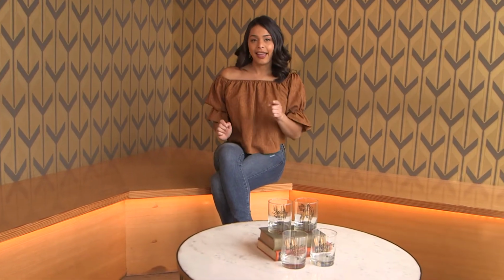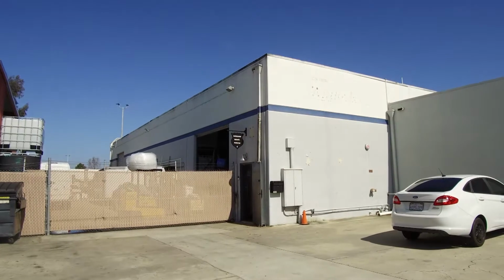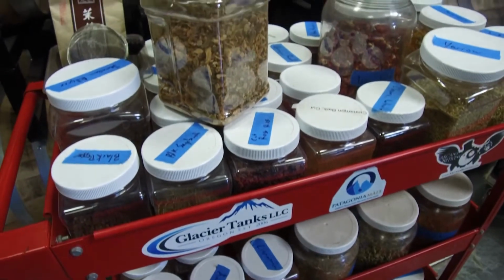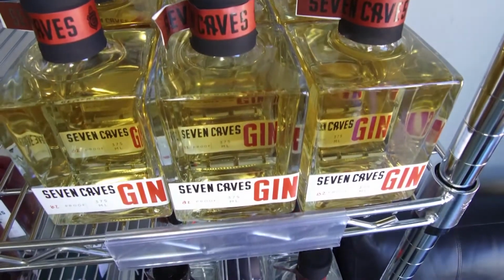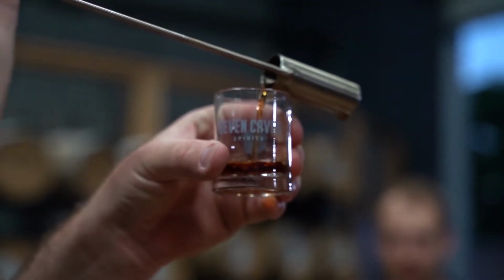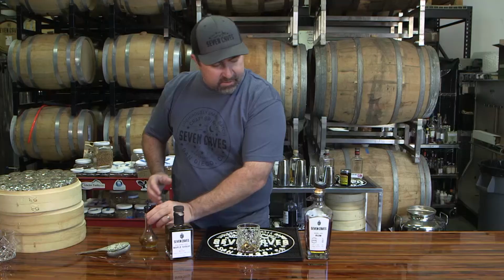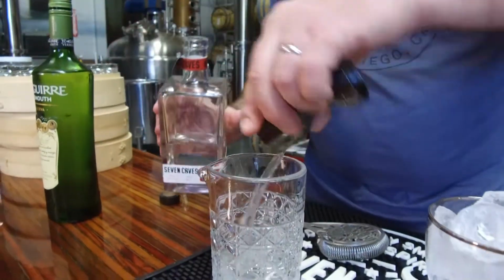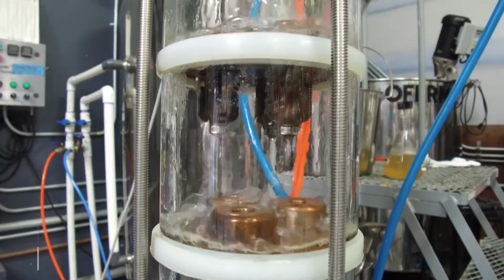Seven Caves Spirits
Their batches are small, their craft is precise, and their passion is strong. Seven Caves spirits distill both rum and gin, as well as mix up classic and experimental cocktails.

At Seven Caves Spirits, we believe in crafting the finest distilled spirits using the best ingredients possible. We don't cut corners. We don't take half measures. We are a true Grain to Glass San Diego distillery, which means every drop of alcohol that leaves our shop came to life here first.  We don't buy mass quantities of neutral spirits from bulk alcohol purveyors, run it through our still (or not), slap our name on it and call it good.

We make our own neutral grain spirits for our gins because we believe the process of making the base spirit to be as critical to the overall flavor of the end product as is the selection of which botanicals to use.

Our rums are made from cane sugar and molasses sourced from a 100+ year old farm in Louisiana.  The corns and grains for our whiskies come from all over the US and beyond.  Our agave syrup is sourced directly from Jalisco, Mexico.  While we try to use as much locally sourced raw ingredients as possible, our goal is to find and utilize what's best and most ideal for the end spirit we hope to achieve.

Life Untapped

The YurView Life Untapped show celebrates and explores the extraordinary, the remarkable, and the unique that add zest and meaning to our daily lives.  We will be telling stories about the people, and events that tap into lifestyles, highlight trends, pop culture, food & drink, and adventures that allow us to live life to its fullest.

Full Episodes of Life Untapped Show Links:

Full Episode of Life Untapped @ Modern Times Far West Lounge

Full Episode of  Life Untapped - Beer, Yoga and Axe Throwing, Oh My1

Full Episode of Life Untapped @ Punch Bowl Social

Full Episode of Life Untapped @ Seven Grand

Full Episode of Life Untapped @ Three Punk Ales Brewing Co.

Full Episode of Life Untapped @ Vin de Syrah